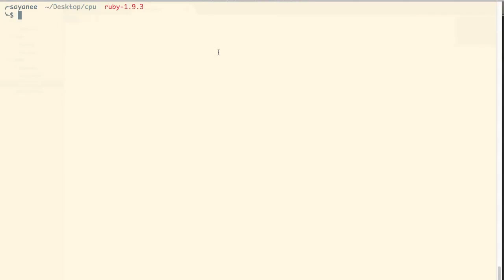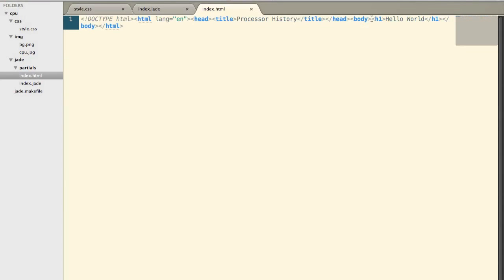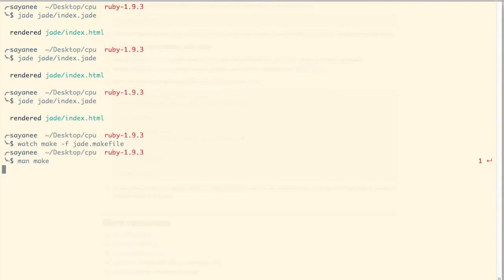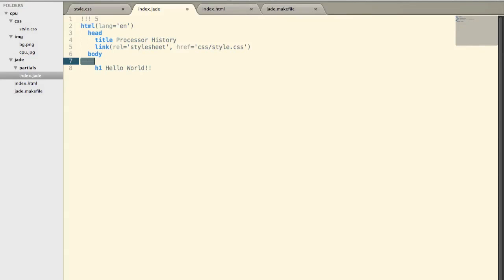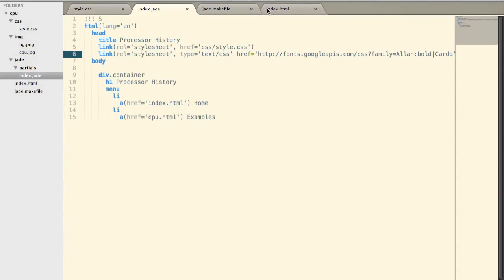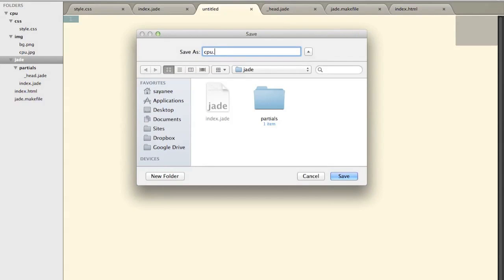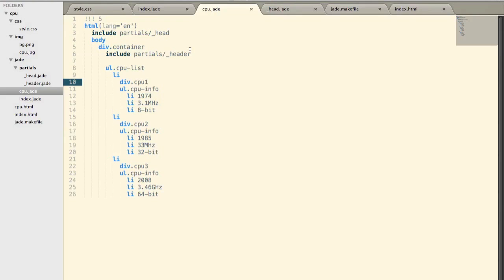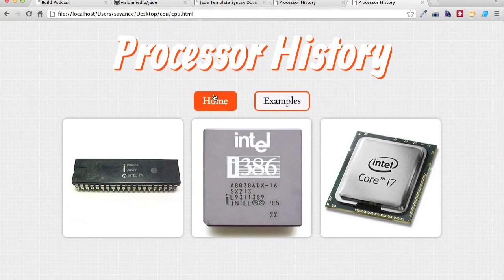Build Podcast 017 Jade